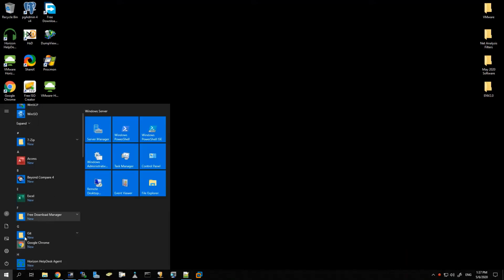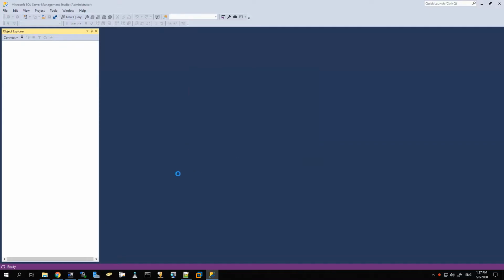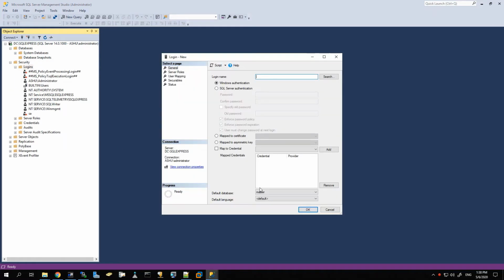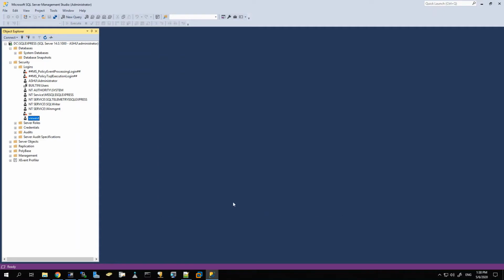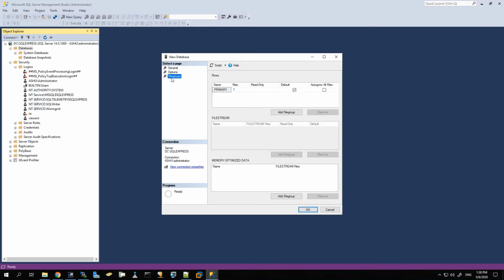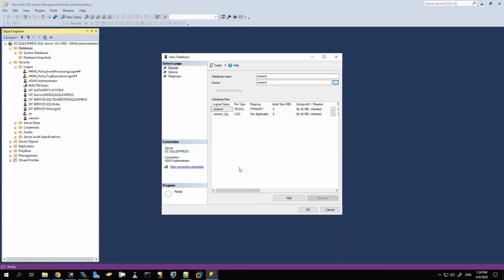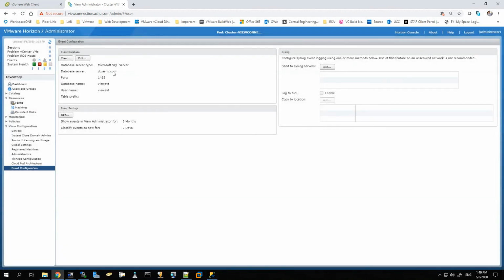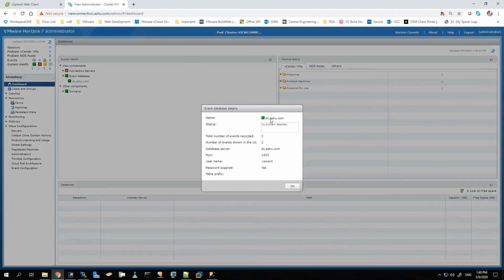Know It Like Pro : Configuring View Event Database on Connection Server